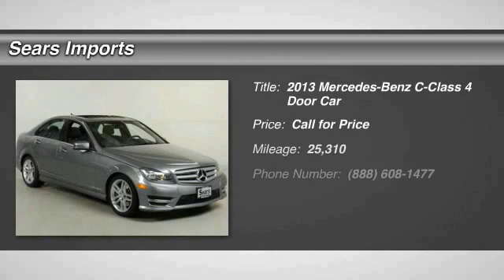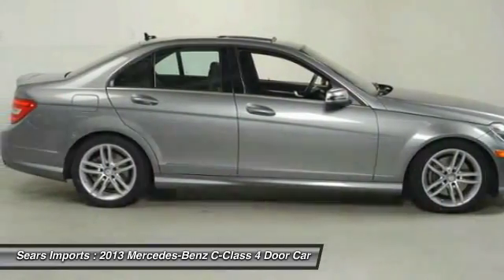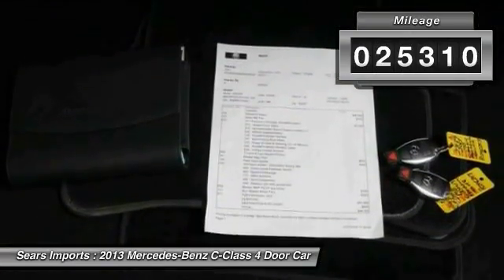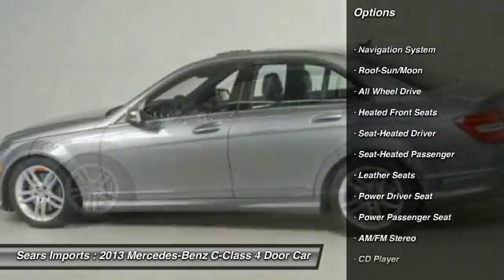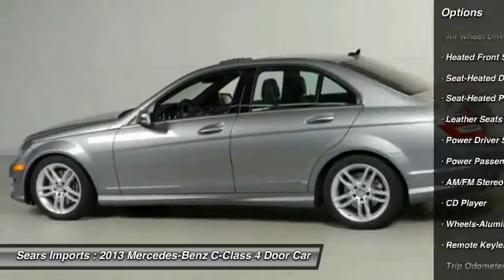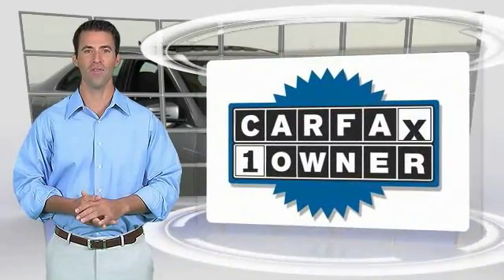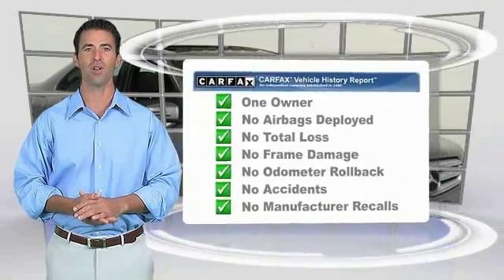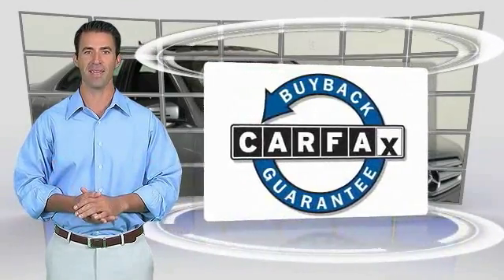2013 Mercedes-Benz C-Class C300 Sport Minnetonka Minneapolis Bloomington,MN 23139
Sears Imports
13500 Wayzata Blvd

Mercedes-Benz Certified Pre-Owned means you get an additional 12 months Limited Warranty on top of the existing factory warranty, with unlimited mileage. We also do up to a 162-point rigorous inspection/reconditioning, 24/7 roadside assistance, trip-interruption services, and a complete CARFAX vehicle history report. U.S. News and World Reports ranks the C-Class #5 in Upscale Midsize Cars. It is nicely equipped with features such as iPod/MP3 Media Interface Package (iPod/MP3 Media Interface Cable), Premium 1 Package (4-Way Power Driver Lumbar Support, Driver's Seat Memory & Power Steering Column, Heated Front Seats, SIRIUS Satellite Radio, and Split Folding Rear Seats), Sport Package, Sport Sedan Package (Avantgarde Line, Sport Body Styling, and Sport Suspension), **CARFAX CLEAN TITLE**, **CARFAX ONE OWNER**, **MERCEDES-BENZ CERTIFIED PRE OWNED**, 4MATIC, Mercedes-Benz Certified, Palladium Silver Metallic, 4-Wheel Disc Brakes, 8 Speakers, ABS brakes, Air Conditioning, AM/FM radio, Anti-whiplash front head restraints, Auto-dimming door mirrors, Auto-dimming Rear-View mirror, Automatic temperature control, Bodyside moldings, Brake assist, Bumpers: body-color, CD player, Child-Seat-Sensing Airbag, Compass, Delay-off headlights, Driver door bin, Driver vanity mirror, Dual front impact airbags, Dual front side impact airbags, Electronic Stability Control, Emergency communication system, Four wheel independent suspension, Front anti-roll bar, Front Bucket Seats, Front Center Armrest, Front dual zone A/C, Front reading lights, Fully automatic headlights, Garage door transmitter: Homelink, Heated door mirrors, Illuminated entry, Knee airbag, Leather Shift Knob, Low tire pressure warning, MB-Tex Upholstery, MP3 decoder, Occupant sensing airbag, Outside temperature display, Overhead airbag, Overhead console, Panic alarm, Passenger door bin, Passenger vanity mirror, Power door mirrors, Power driver seat, Power moonroof, Power passenger seat, Power steering, Power windows, Premium audio system: COMAND, Radio data system, Radio: HD AM/FM Single Disc CD/MP3, Rain sensing wipers, Rear anti-roll bar, Rear fog lights, Rear reading lights, Rear seat center armrest, Rear window defroster, Remote keyless entry, Security system, Speed control, Speed-sensing steering, Steering wheel mounted audio controls, Tachometer, Telescoping steering wheel, Tilt steering wheel, Traction control, Trip computer, Turn signal indicator mirrors, Variably intermittent wipers, and Weather band radio. Ride quality is A-one...bar none.